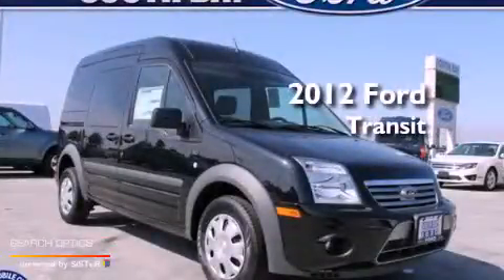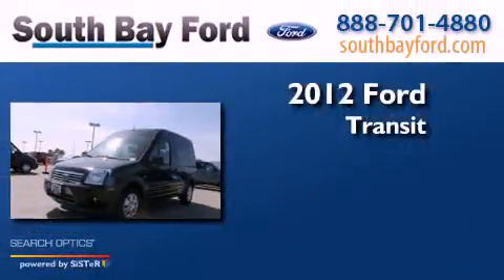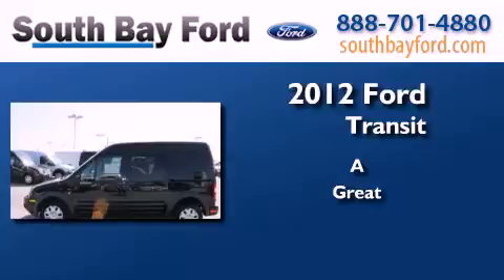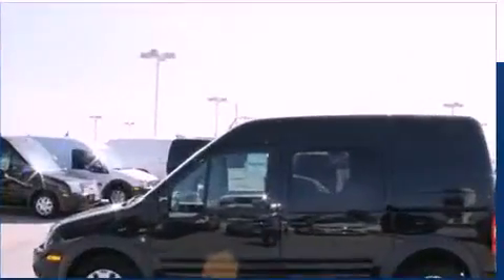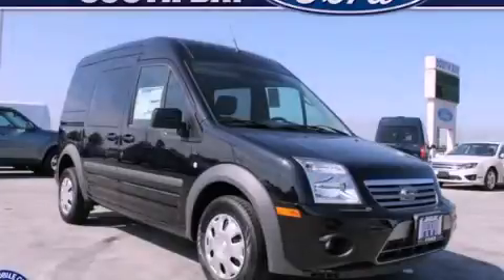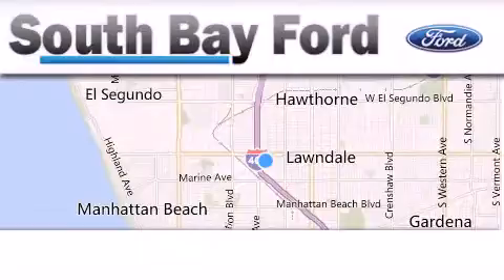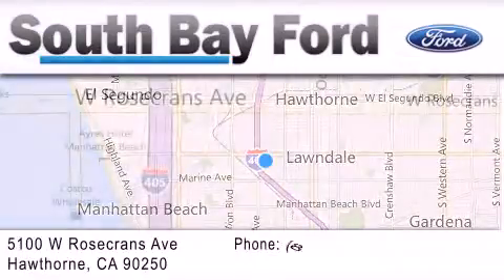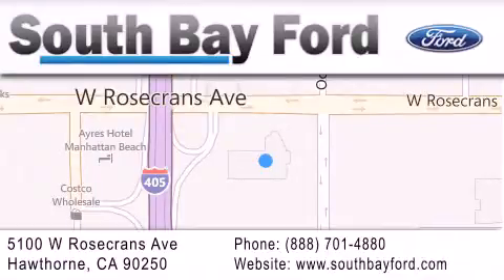2012 Ford Transit Connect Hawthorne CA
Year : 2012
 Make : Ford
 Model : Transit Connect
 Engine : 2.0L 4 cyls
 Trans . : 442
 Exterior : Panther Blk Met

 Interior : Dk Gry Cloth
 Stock : CF3532